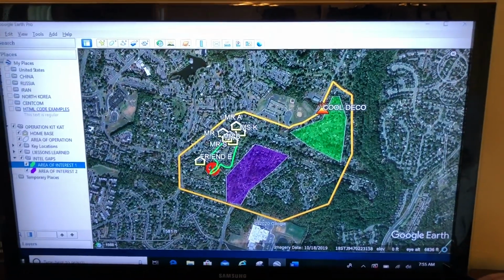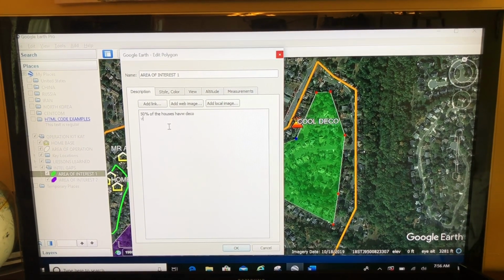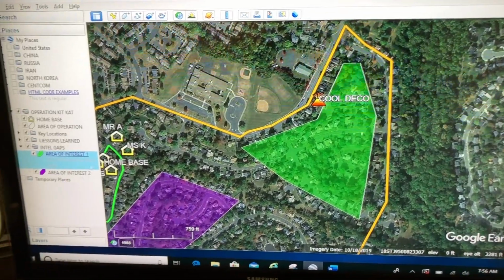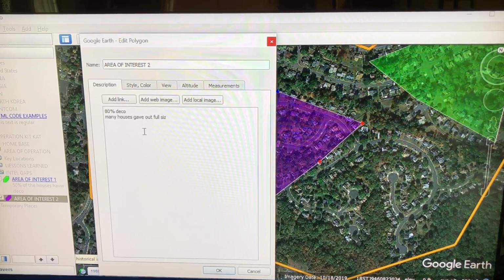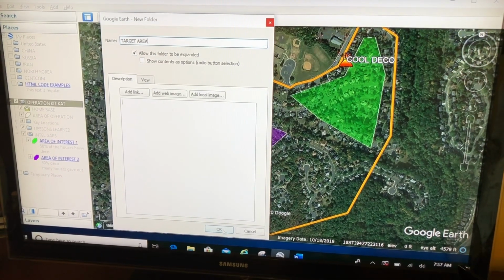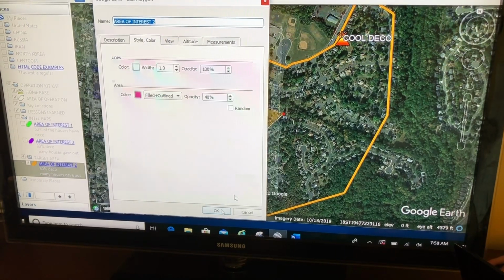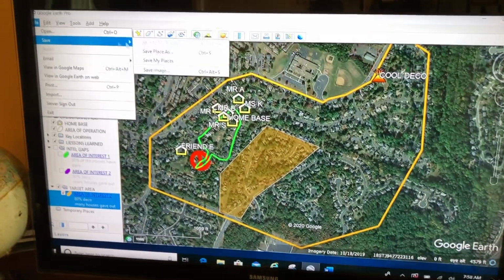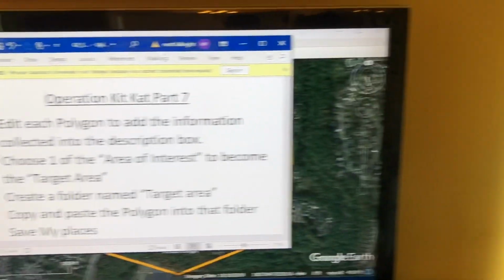Google Earth for Kids: Operation Kit Kat Part 7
Evaluating Intel and Identify target area.